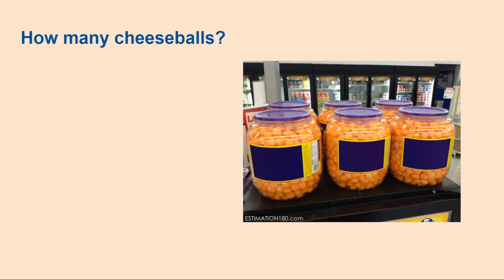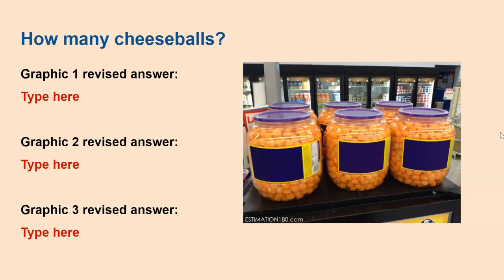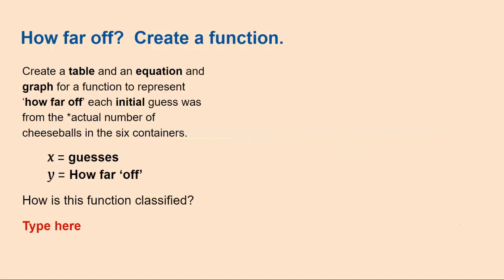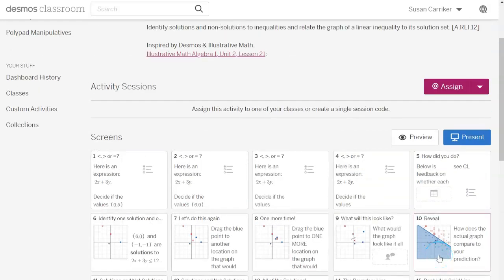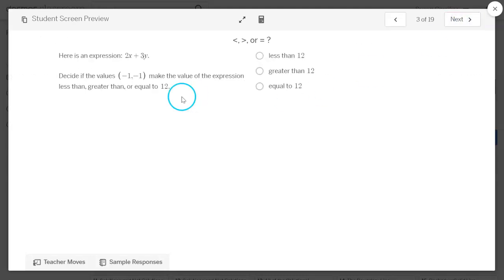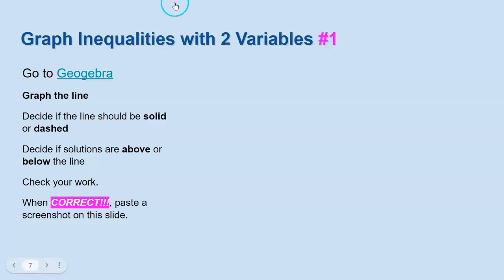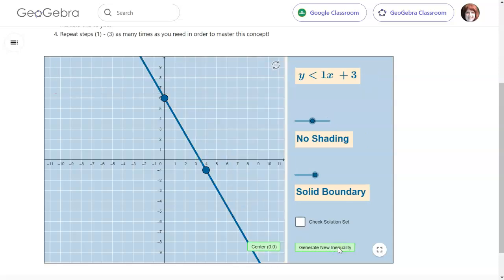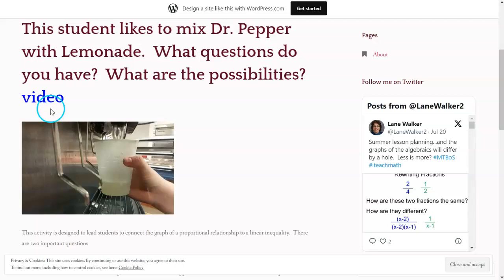2 Variable Inequalities! Algebra 1, Term 3, Lesson 2